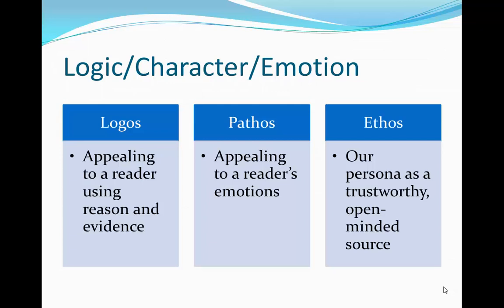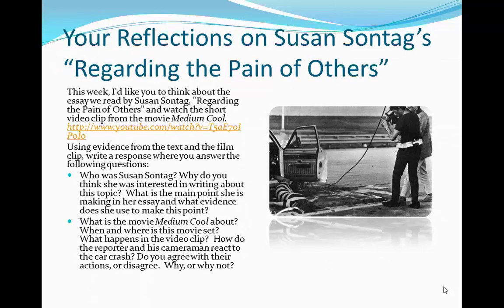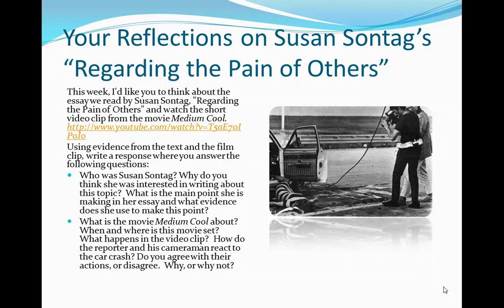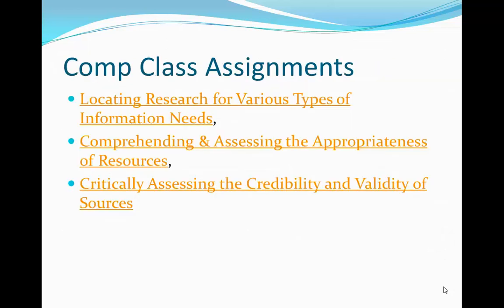ENGL 120 - Week 2 Part 2